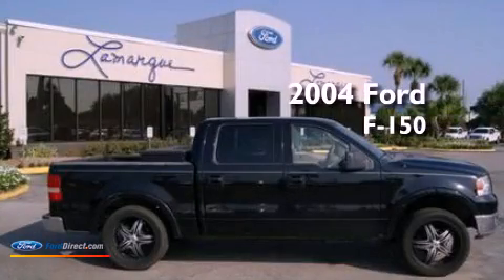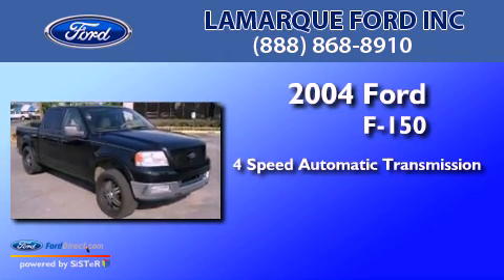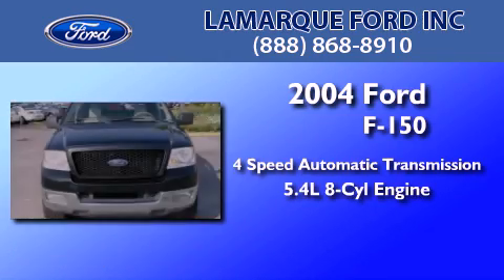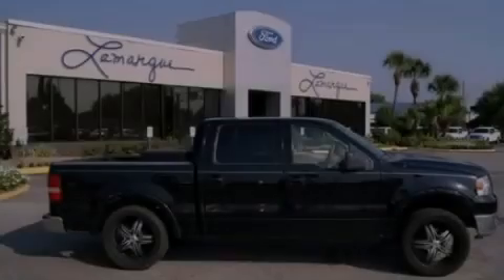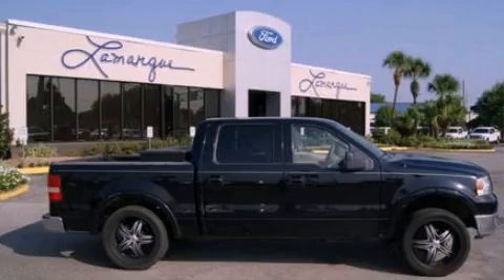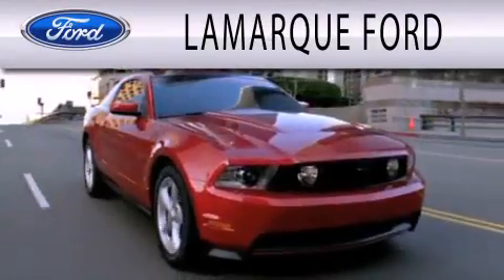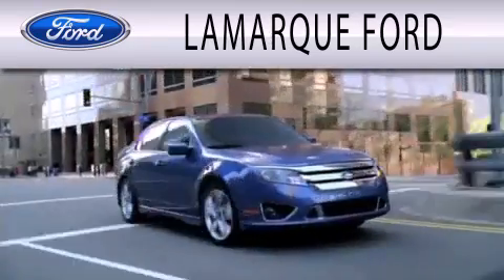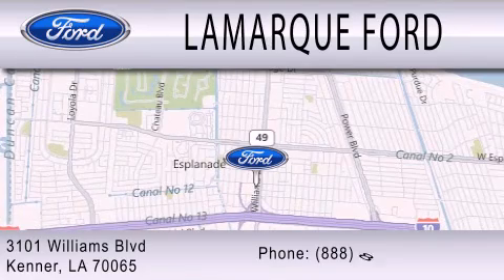2004 FORD F-150 LA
Year : 2004
 Make : FORD
 Model : F-150
 Engine : 5.4L V8
 Trans . : AUTO 4SPD

 Miles : 114,279

 Stock : BEC79958C

 3101 Williams Boulevard
  , LA 70065